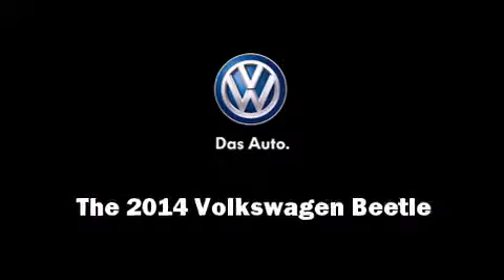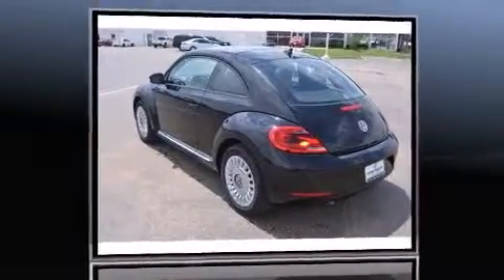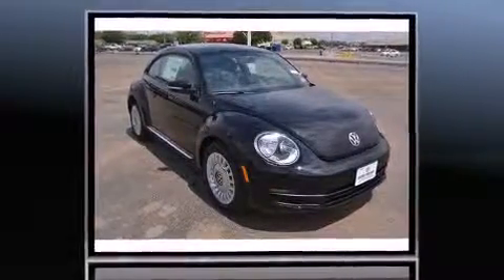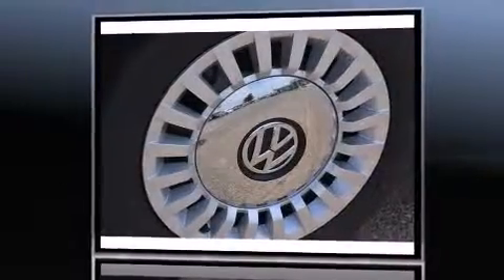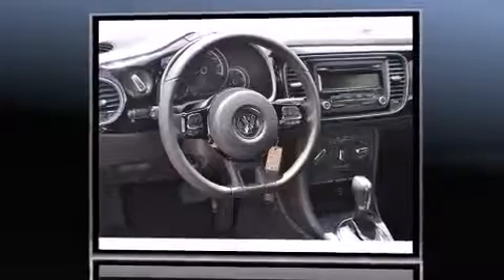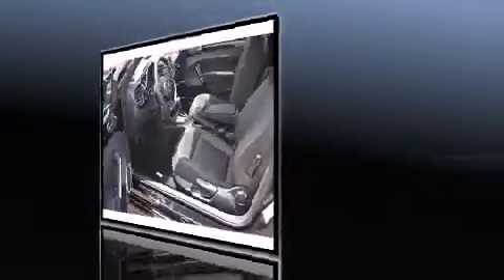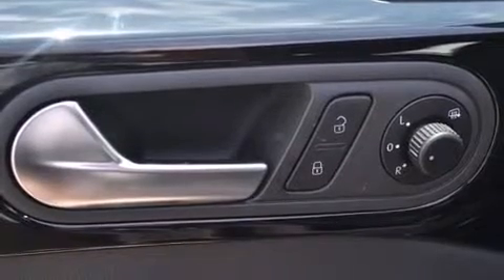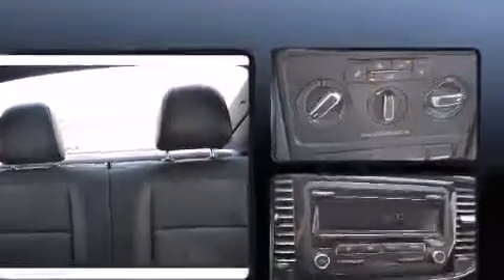2014 Volkswagen Beetle 1.8T in Lubbock, TX 79413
7007 University Ave.

Sensibility and practicality define the 2014 Volkswagen Beetle. This 2 door, 4 passenger hatchback stands out among competitors in its class! Under the hood you'll find a 4 cylinder engine with more than 170 horsepower, providing a spirited, yet composed ride and drive. Turbocharger technology provides forced air induction, enhancing performance while preserving fuel economy. Volkswagen prioritized comfort and style by including: variably intermittent wipers, a leather steering wheel, a trip computer, heated seats, turn signal indicator mirrors, an overhead console, and a split folding rear seat. Storage solutions are integrated throughout the interior, demonstrating thoughtful attention to detail. Volkswagen also prioritized safety and security with features such as: dual front impact airbags with occupant sensing airbag, front SIDE impact airbags, traction control, brake assist, ignition disabling, an emergency communication system, and 4 wheel disc brakes with ABS. Electronic stability control ensures solid grip atop the road surface, no matter how challenging the driving conditions. We pride ourselves on providing excellent customer service. Please don't hesitate to give us a call.